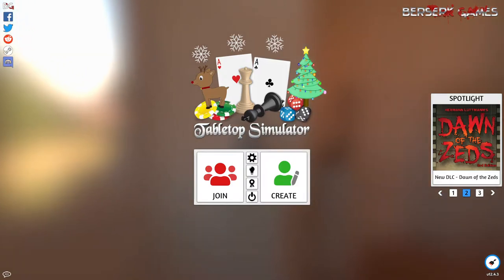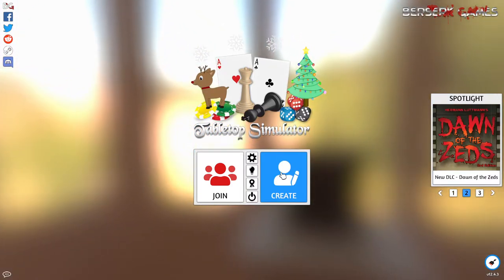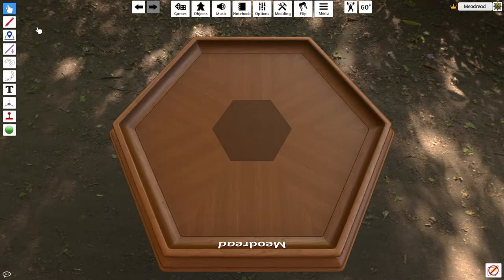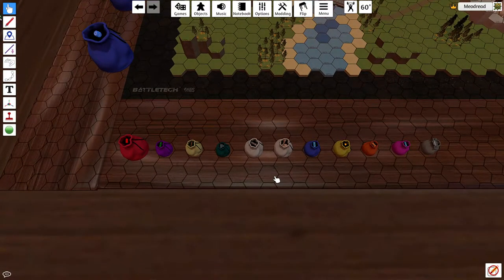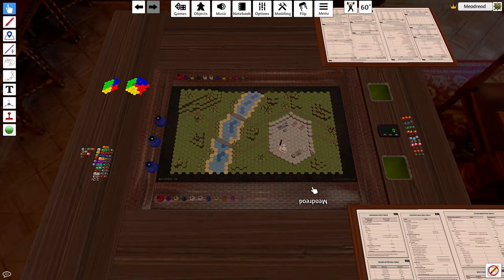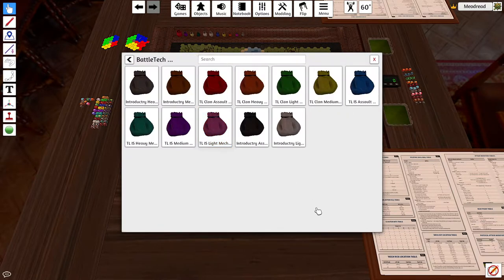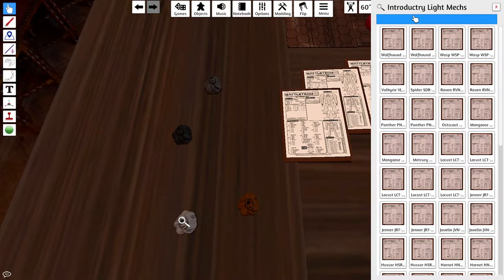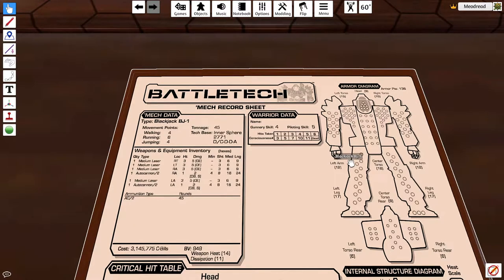TableTop Simulator Guide to Battletech Classic! Part 1- Mech Sheets, Initiative and Deployment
Merry Christmas and Welcome to the Classic Battletech Guide with TableTop Simulator.

Battletech is a universe of futuristic combat with giant walking warmachines! It has spawned novels, video games and a short lived TV show but it all comes back to a TableTop Miniature Game and TableTop Simulator allows you to play it without 1) models, 2) an in person opponent :P.

And I am here to show you how. The Game is on sale as of the time of recording

In part 1 we look at a bit of the backstory, the Mechs themselves, the Initiative Phase and Deployment.